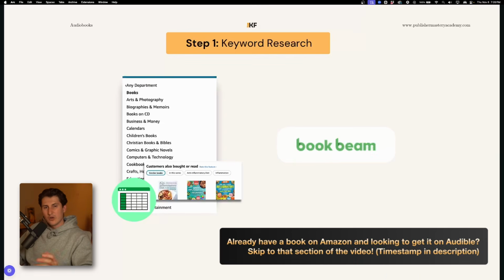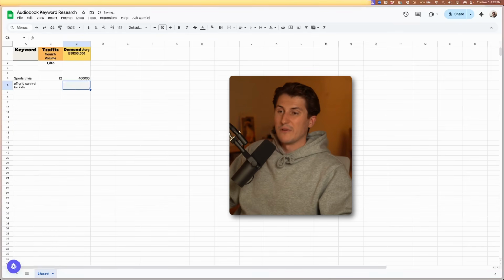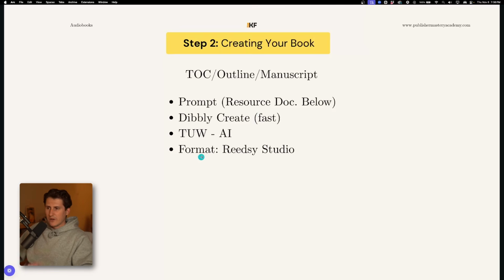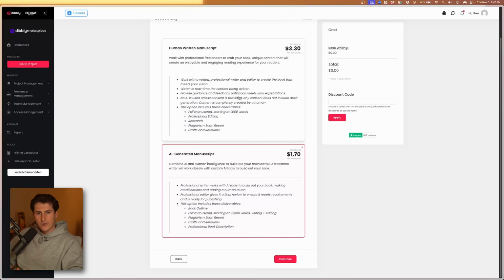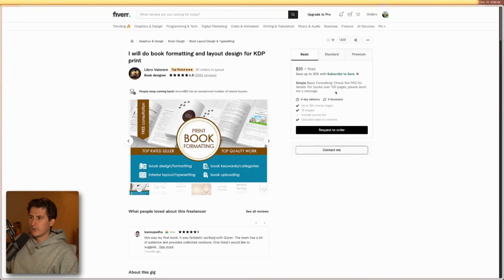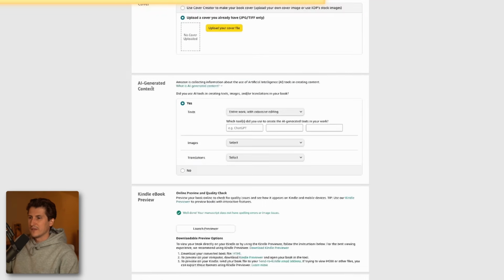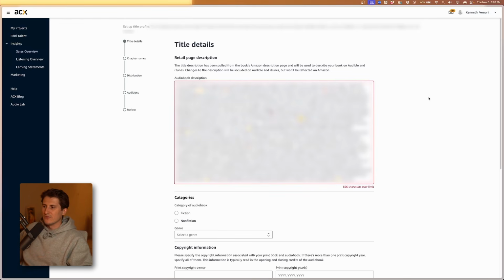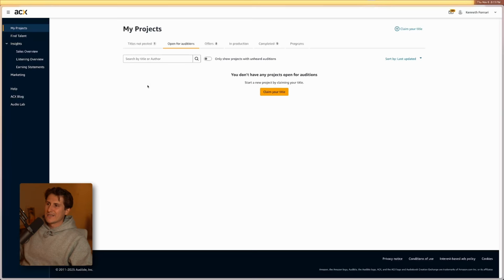Full Guide to Passive Income With Audiobooks In 2026 (No Writing, No Ads)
FREE Book Audit + Workbook: Find Out Why Your Books Aren't Selling

In this video, I go over the fastest way to make passive income via audiobooks on Audible. Complete tutorial for beginners

TIMESTAMPS:
00:00 - Intro & Results
01:00 - Finding a Topic
06:00 - Creating Our Book
15:40 - Uploading Our Ebook to Amazon
20:50 - Uploading Our Book to Audible
26:38 - Getting Audiobook Reviews
28:40 - Outro